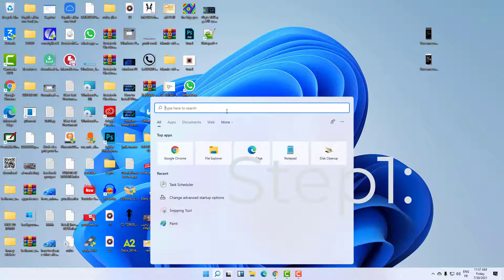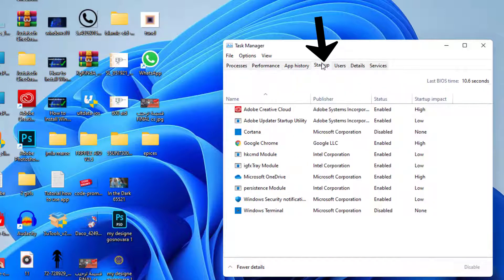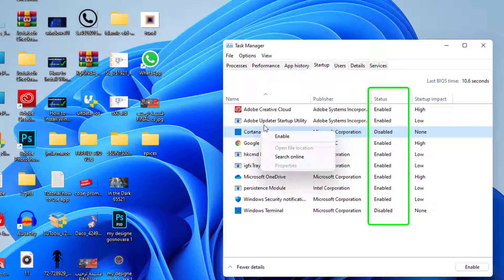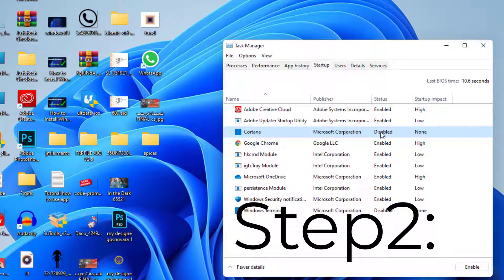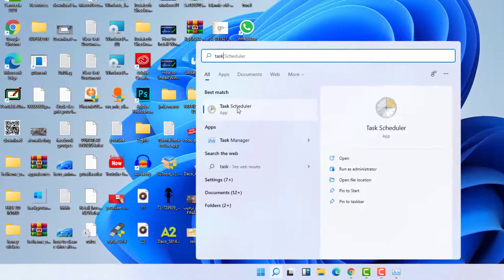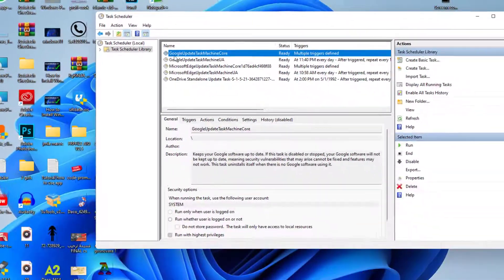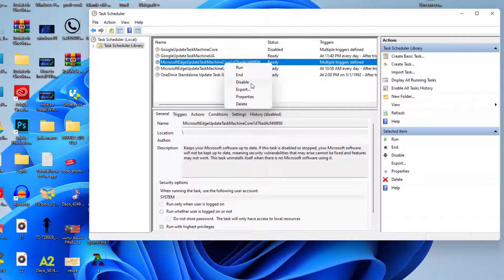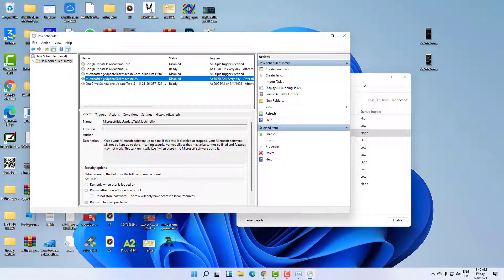How to Disable Startup Programs in Windows 11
Let’s collaborate and bring your ideas to life 🚀 thank you for being loyal to my channels guys the purpose of this video is to make your computer load faster and it is two steps to make this first disable all the apps that you don't use, the second is to disable all the processing tasks that you don't need.